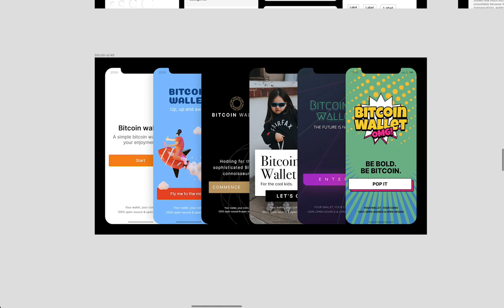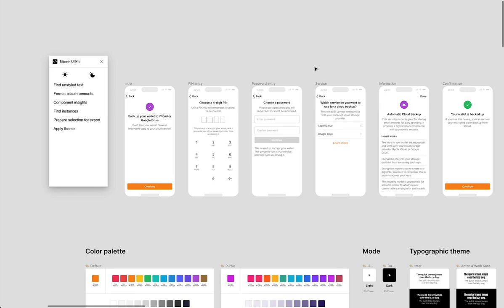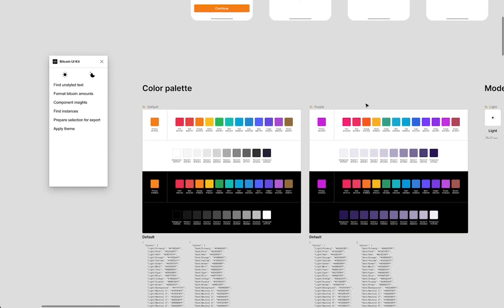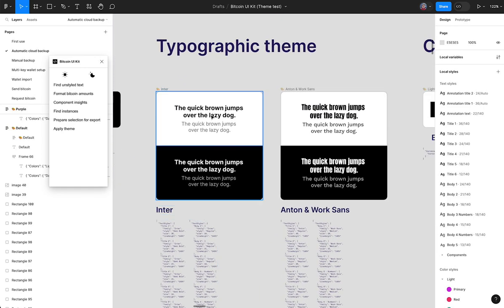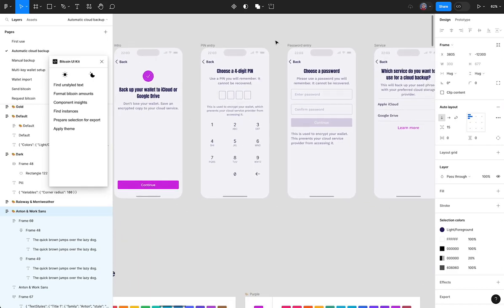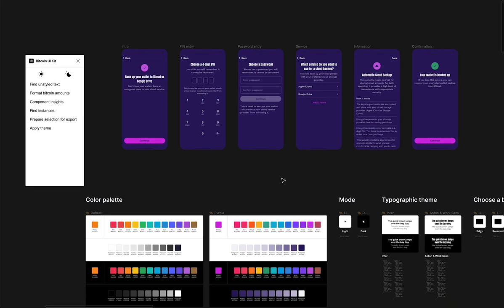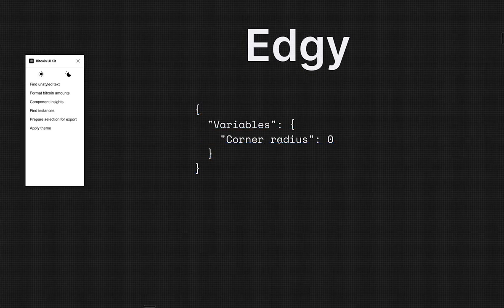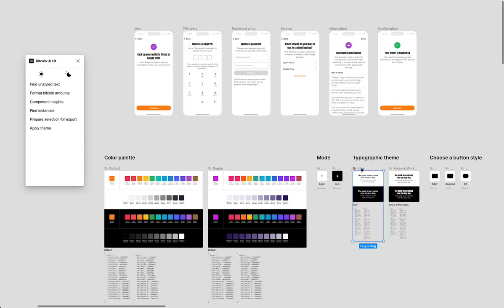Bitcoin UI Kit idea for a theme playground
Showing a prototype for quick and easy theming using a custom plug-in and theme presets.